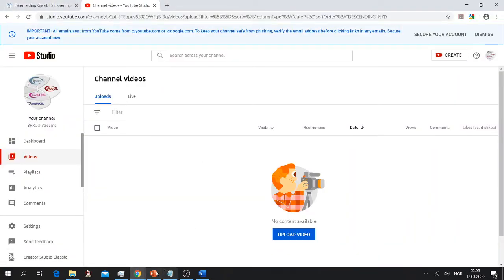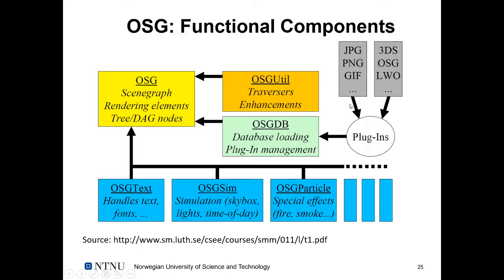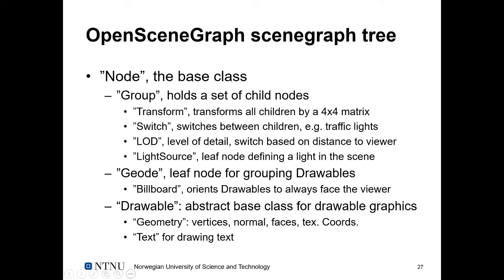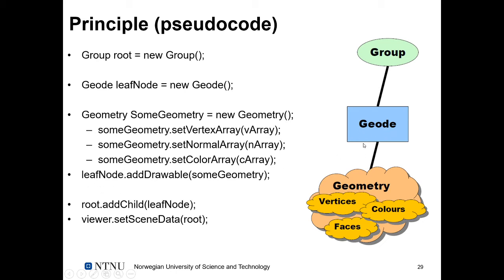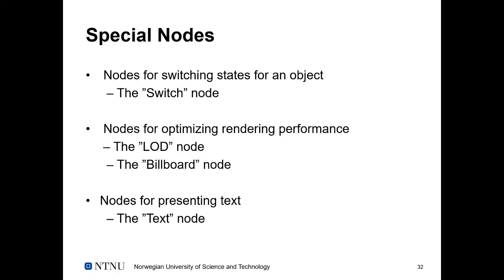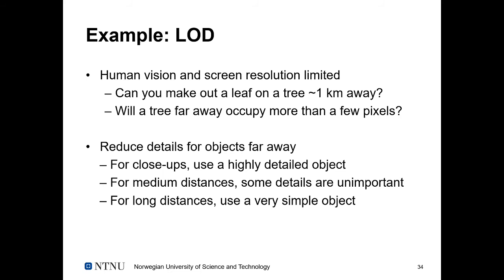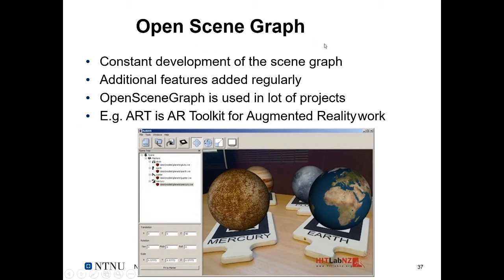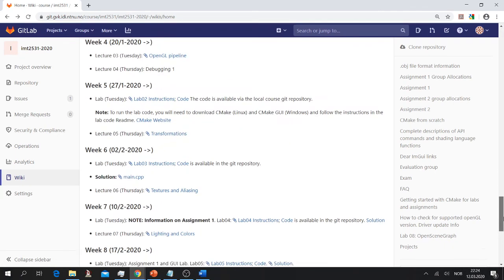IMT2531 - Scene Graphs (talkthrough) Part2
Graphics Programming 2020: Scene Graphs (talkthrough)
Time: March 12th - 2020